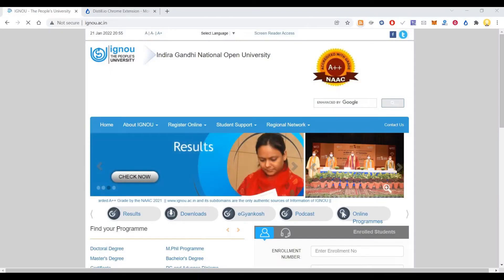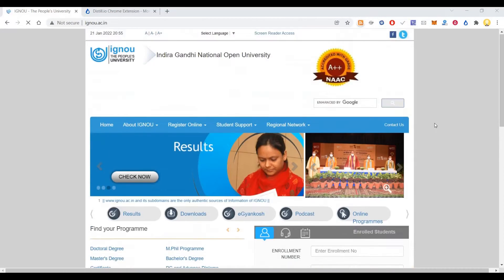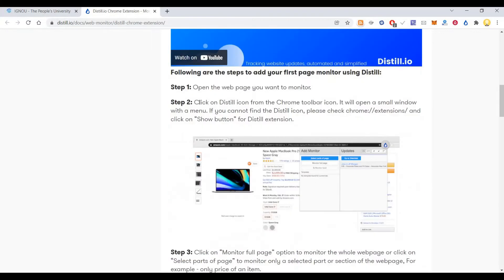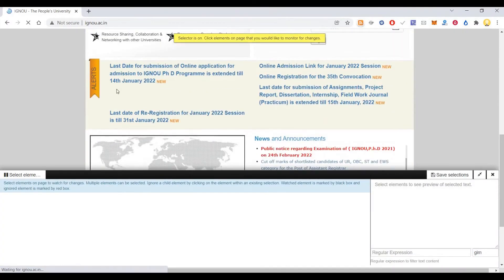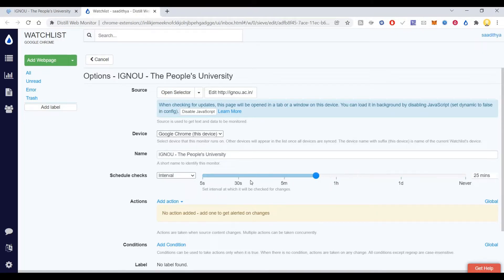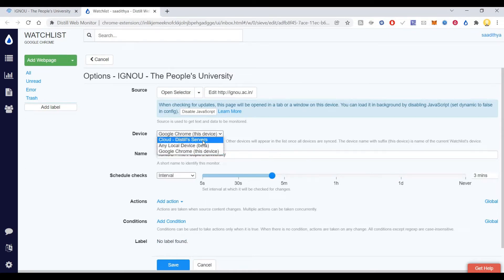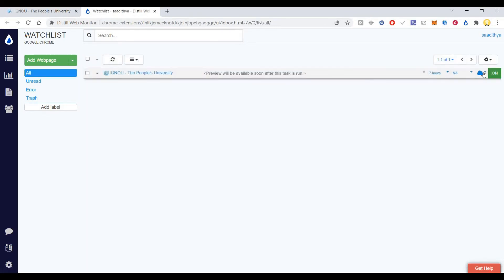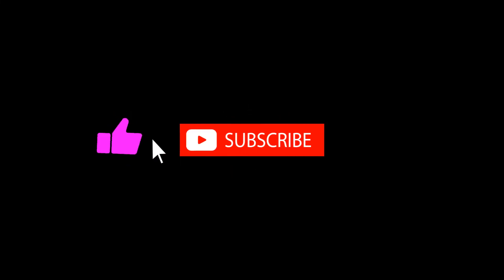How to check website for any update automatically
Track websites and pages for changes. Get email alerts, push notifications and slack/discord alerts on changes.

Distill Web Monitor is a free browser extension for the Google Chrome and Firefox web browsers that you may use to monitor webpages for changes.
 Internet users have some options when it comes to monitoring changes on webpages.